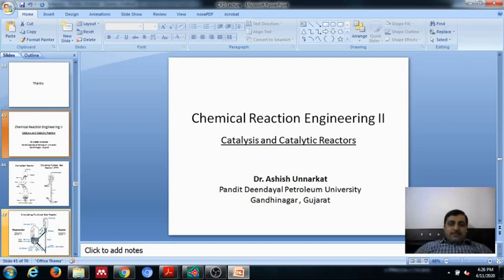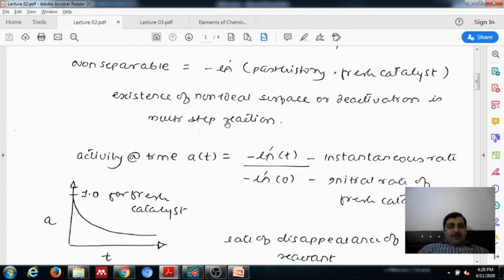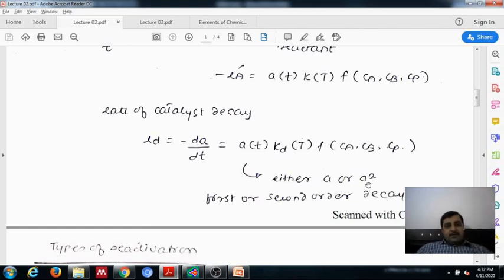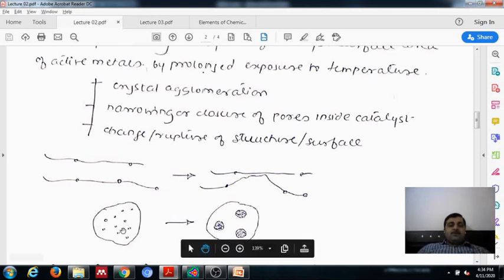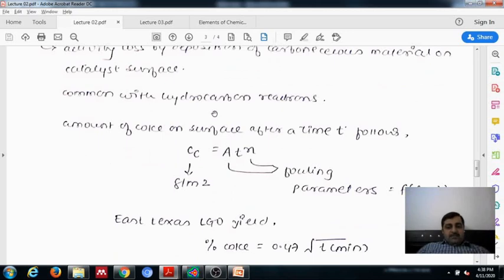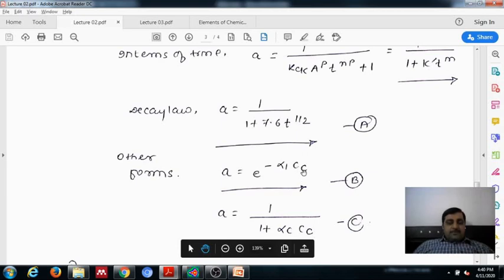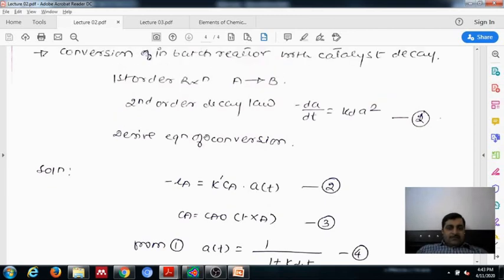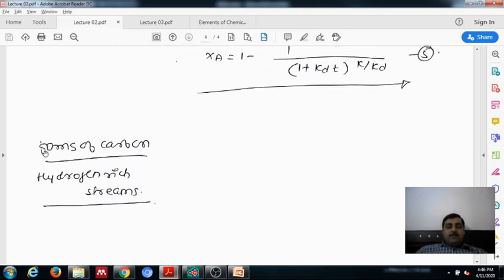SoT 3rd Year B.Tech Chemical - CRE-2 - Deactivation Part 01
Chapter 10 - Section 10.7 Catalyst Deactivation from book Elements of Chemical Reaction Engineering by HS Fogler